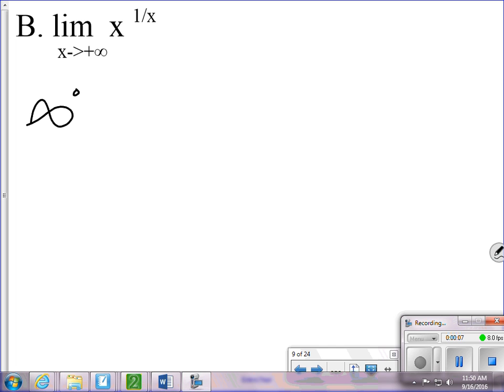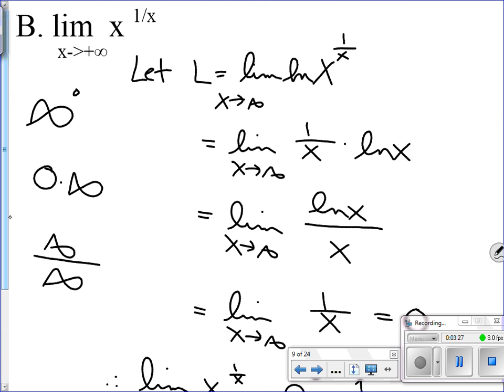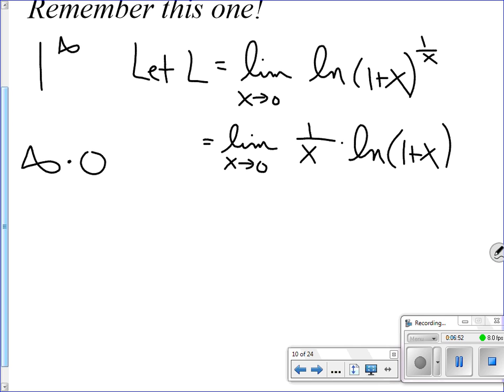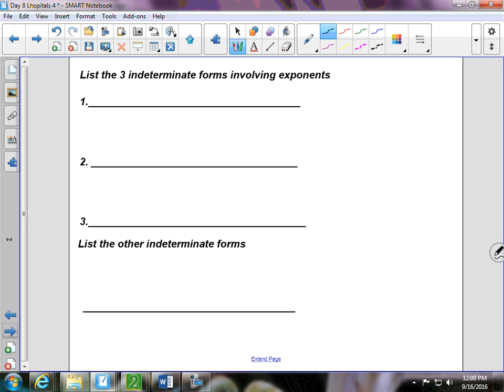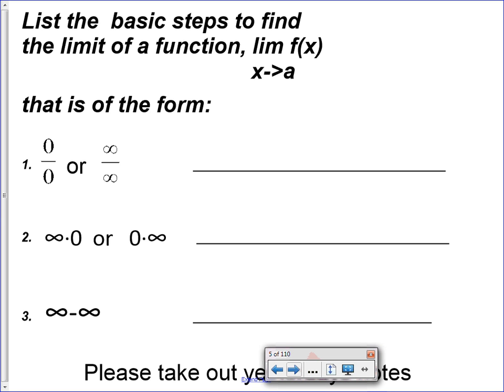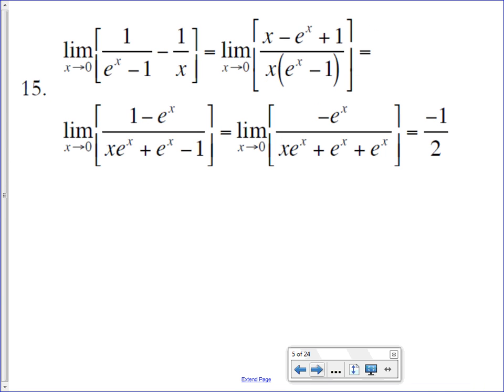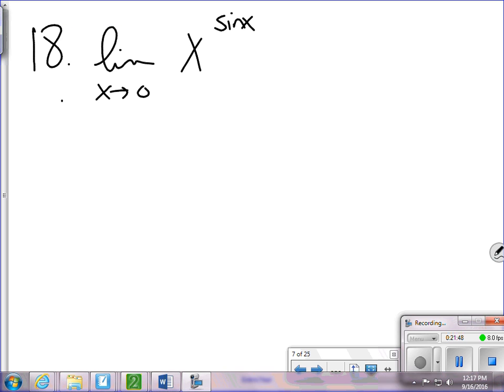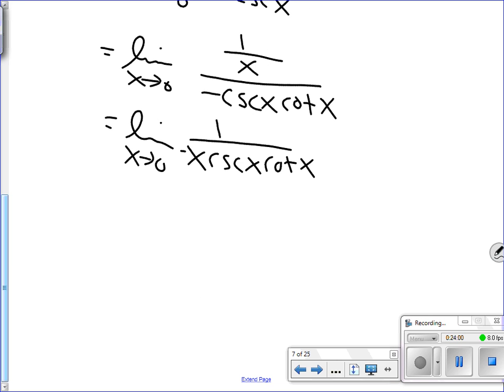BC day 7 L'Hopital's 3